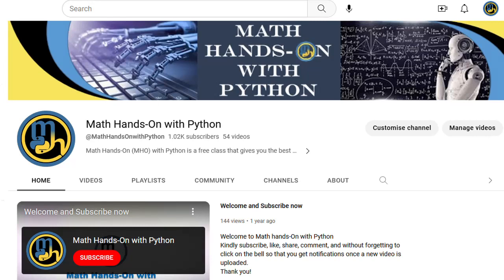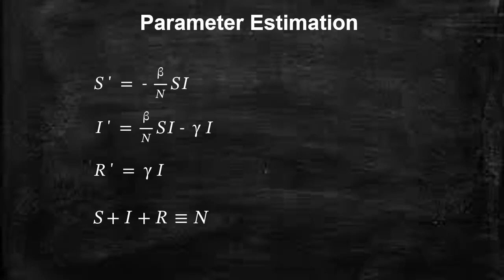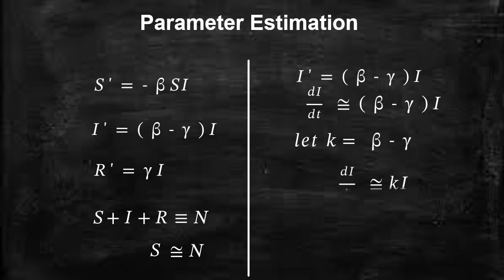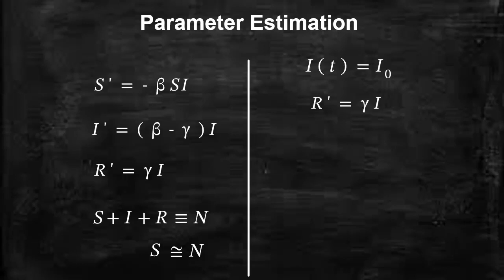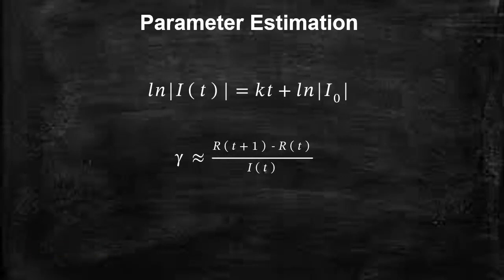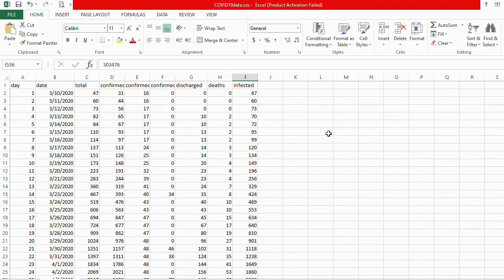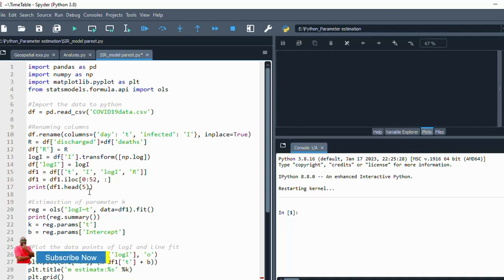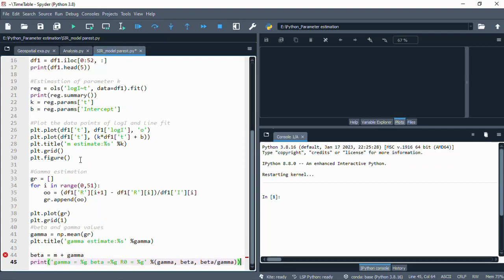SIR Model parameter estimation with COVID-19 data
This tutorial illustrates how to perform an epidemiological model parameter estimation and its computation using the Python programming language.

Timeframe
0:00 - Mathematical derivation
5:45 - Python solution